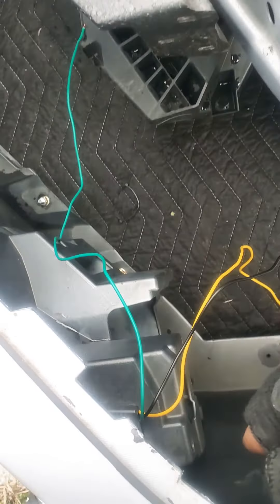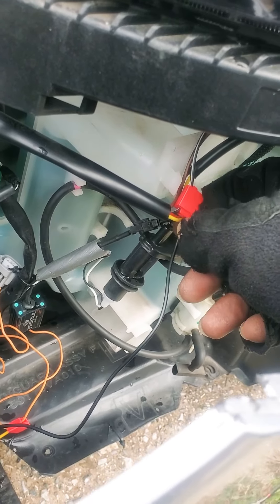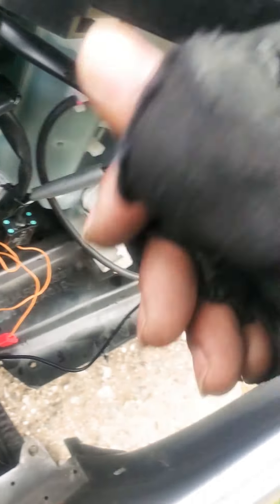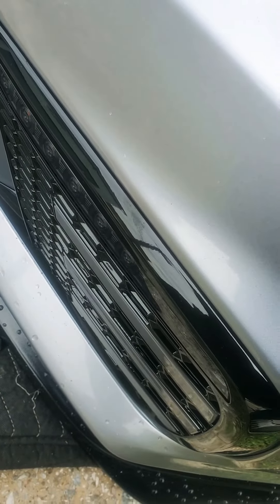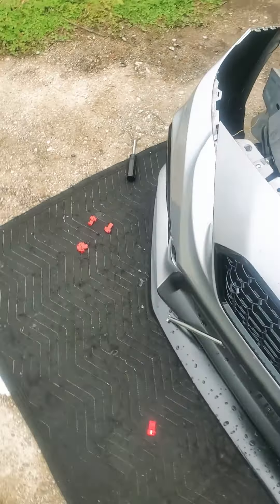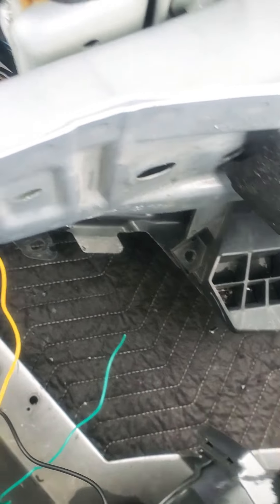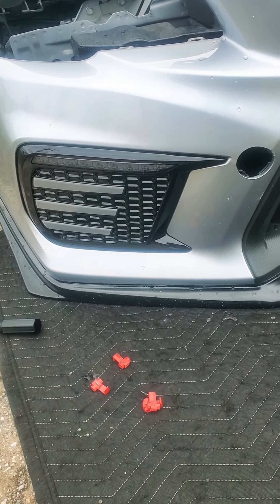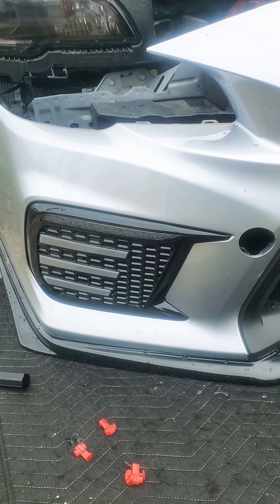2018 WRX - FRONT BEZELS INSTALLED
Really digging the look of this bezels on the subie!🤪🤪

WRX MODS LIST

Boomba short shift plate

1320 short shift

Transmission mount

Positive bushings

Pitch stop

Pitch stop brace

Cobb stage 1+

1320 equal length header

Torque Solution brake master cilinder brace

Variant Aero Diffuser

Front grille

2015+ WRX side mirrors signal light

Cobb Accessport Mount

Hood Vents

TGV Deletes

EGR Deletes

Magnetic Oil Plug

Perrin Charge Pipe

Garrett TMIC

Cobb Jpipe

Rear Fender Vents

Grimmspeed engine dress

WRX SIDE DECALS

HELLA HORNS

TOW HOOKS

BLOX CHARGE PIPE

SIGNAL SIDE MIRRORS

Clear side signal

Door Lock Striker Cover

Exahust pipe covers

TOMEI CATBACK

Whiteline End Links

2018 WRX FRONT BEZELS